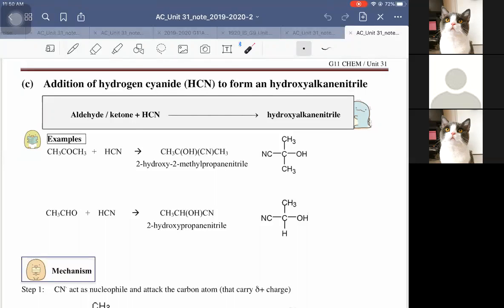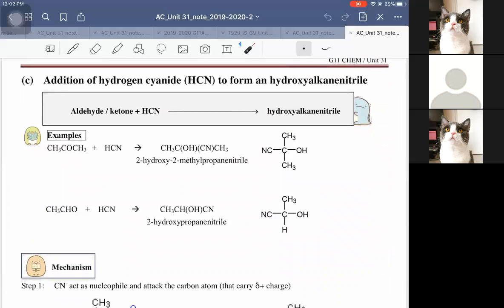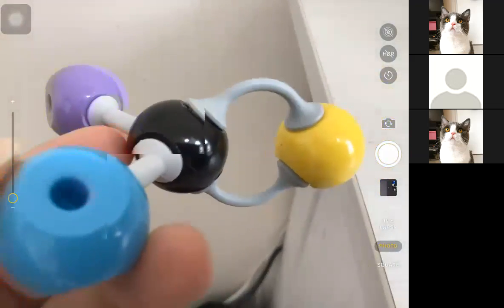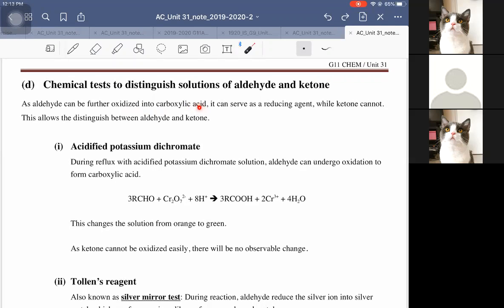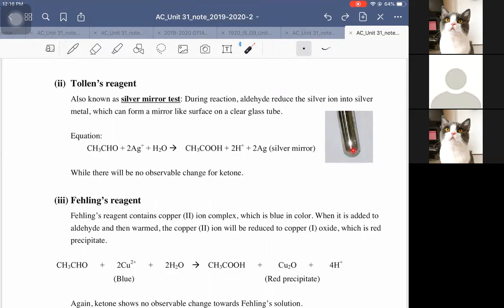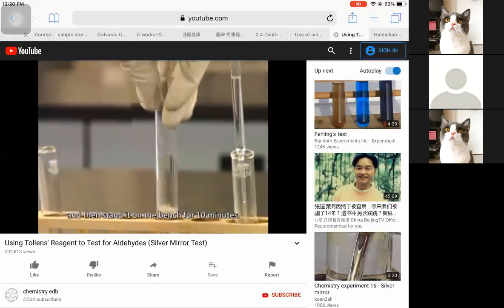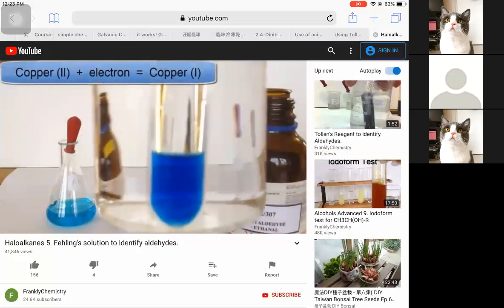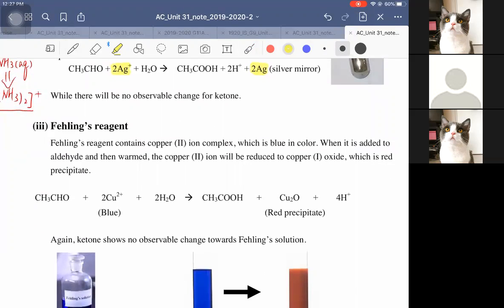Unit 31 Lesson 7